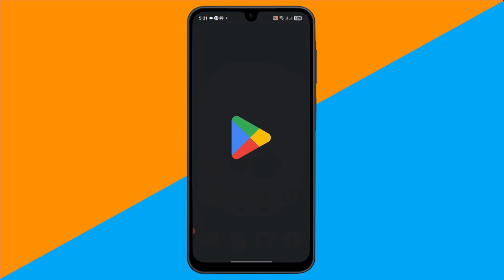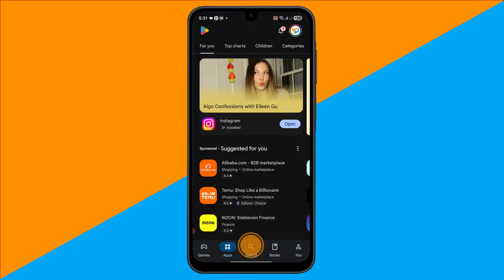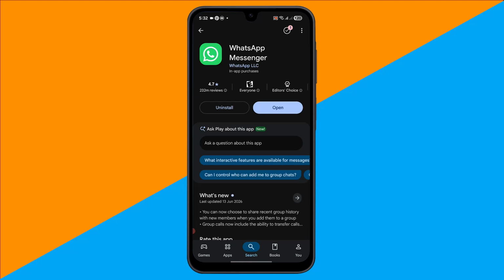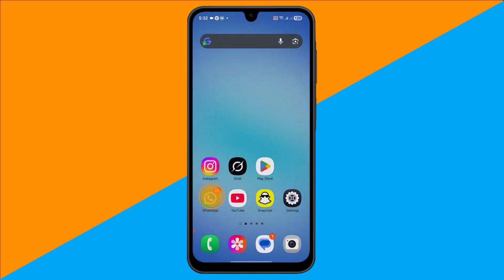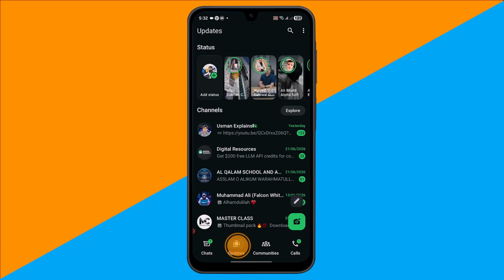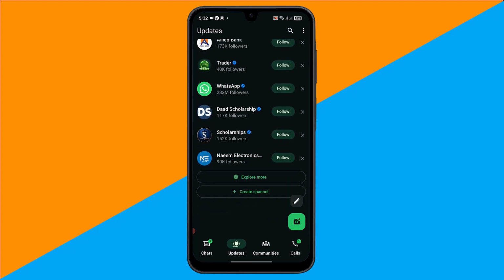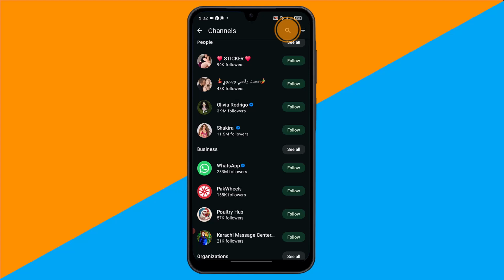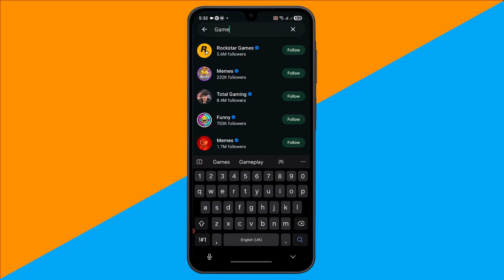How to Find WhatsApp Channels (Easy Step-by-Step Guide)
Want to discover interesting **WhatsApp Channels for news, sports, entertainment, technology, and more? 📢📱

In this quick tutorial, I’ll show you how to find and follow WhatsApp Channels using the latest WhatsApp update.

🧠 What You'll Learn:
Find WhatsApp Channels easily
Search for public WhatsApp Channels
Follow channels on WhatsApp
Discover trending channels
Manage channel updates and notifications
Use WhatsApp Channels effectively
⚡ Quick Steps

✔ Open WhatsApp
✔ Tap the Updates tab 📢
✔ Scroll down to Channels
✔ Tap Find Channels or Explore 🔍
✔ Search by name, category, or topic
✔ Tap Follow on the channel you like ✅

💡 Bonus Tip

You can browse channels by category such as News, Sports, Entertainment, Technology, Business, and more to discover content that matches your interests.